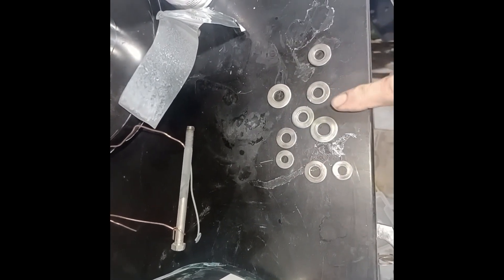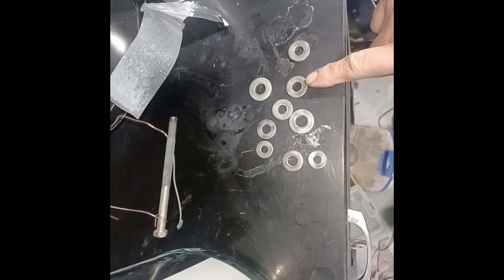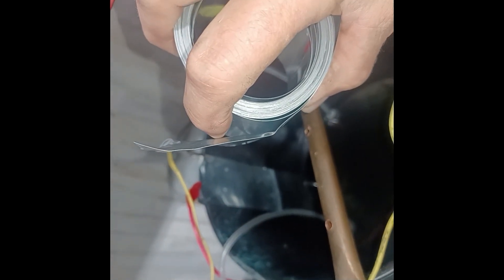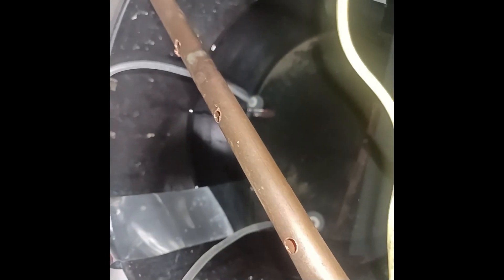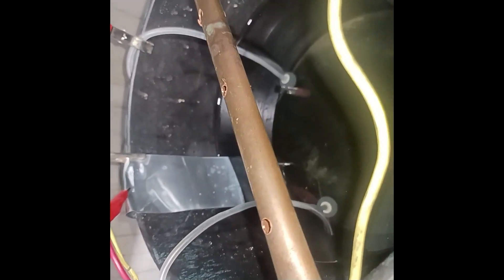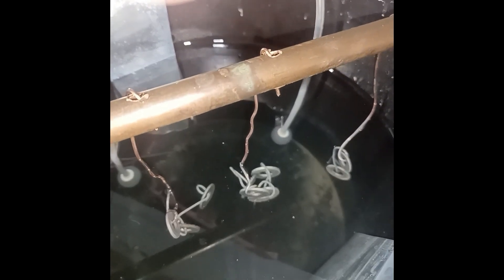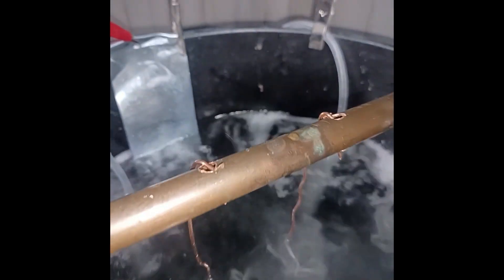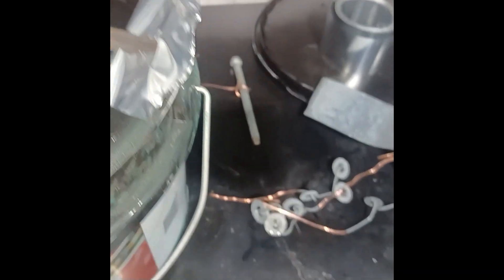Zinc Plating Quick and Easy at Home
Zinc plating is easy and inexpensive to do. In the video, I plate a few pieces for a 1970 Honda CT70H Mini Trail. This is what is needed to make your own zinc plating kit.
The DC power supply
The 3.5-gallon bucket
The roll of zinc
The white vinegar
The Epson Salts
Copper Pipe
Aquarium Pump